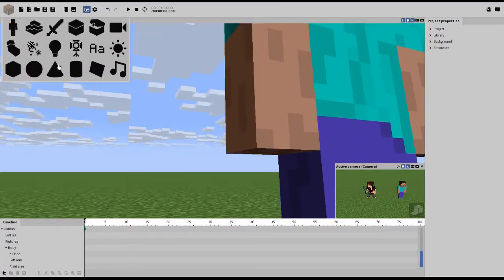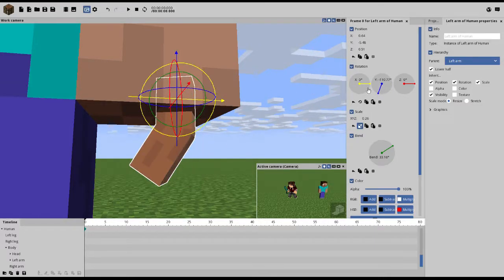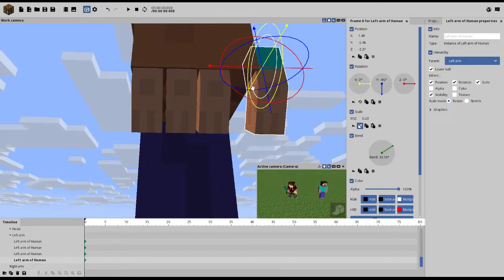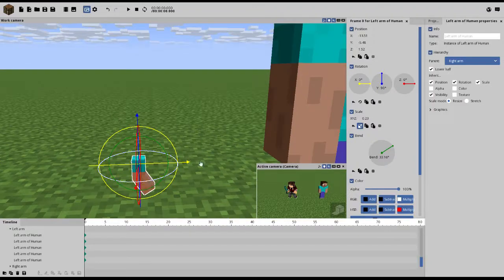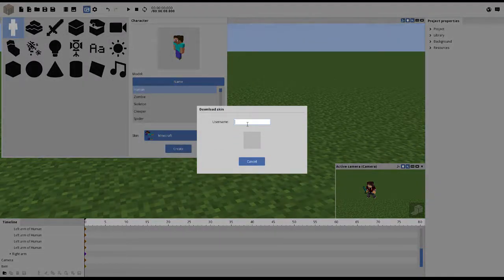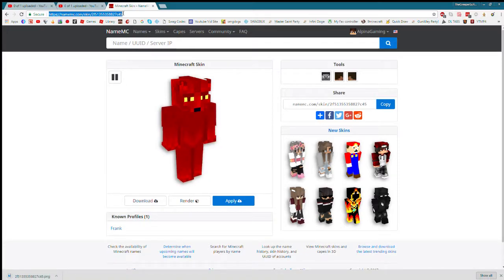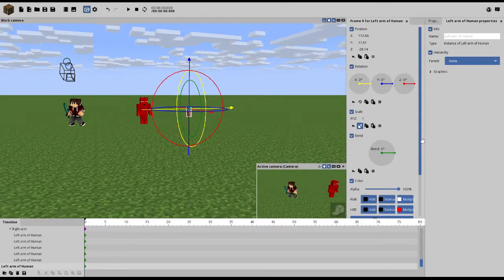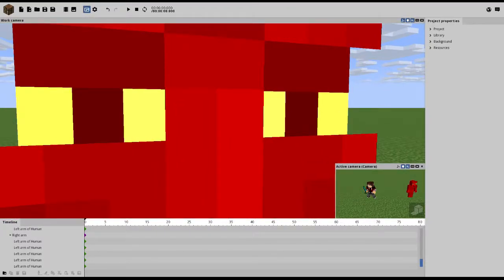How to add Rigged Fingers to your Mine-i-mator animations!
Download Mine-I-Mator here: (ONLY FOR WINDOWS, NO iOS!!)
Activate it for free!